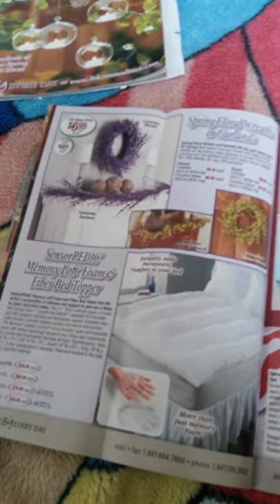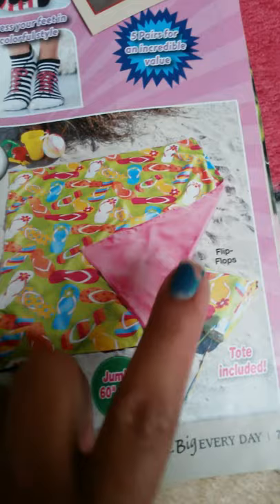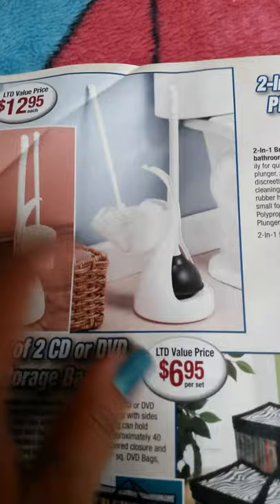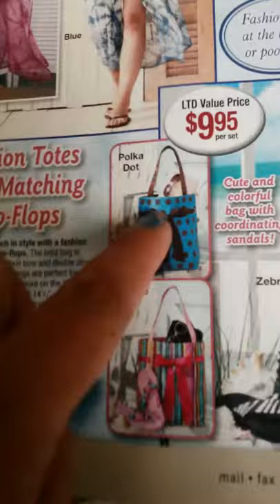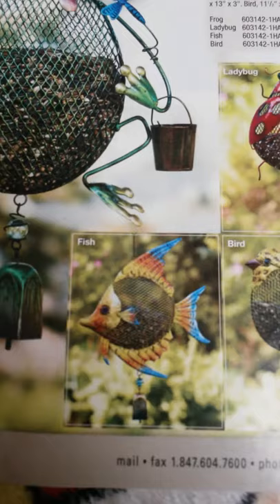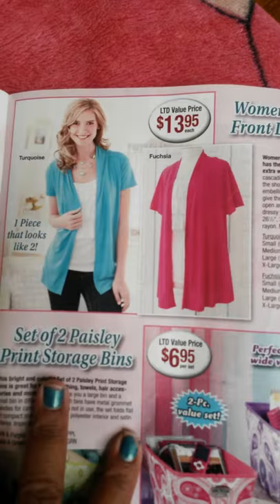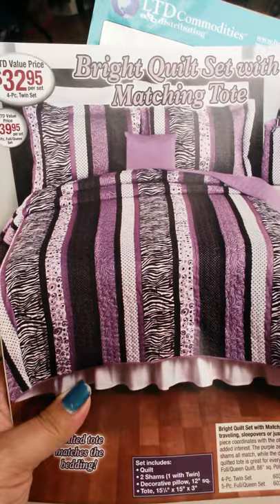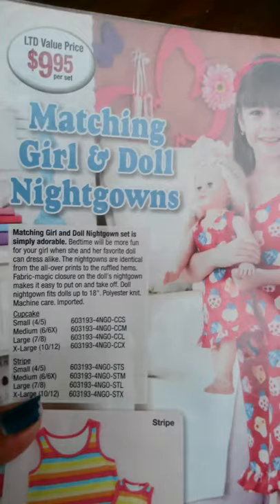LTD COMMODITIES CATALOG REVIEWS PT2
Friends Mail or Martians Mail